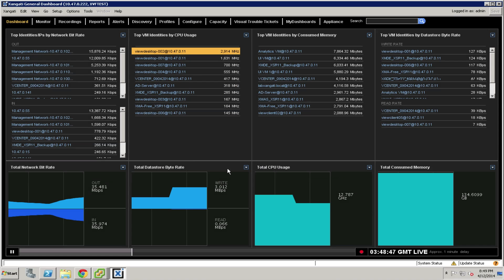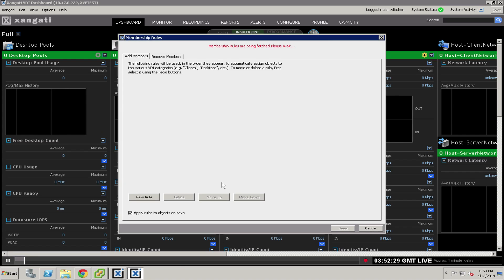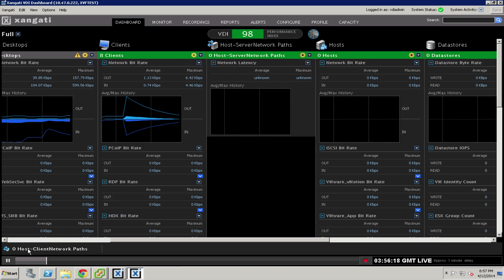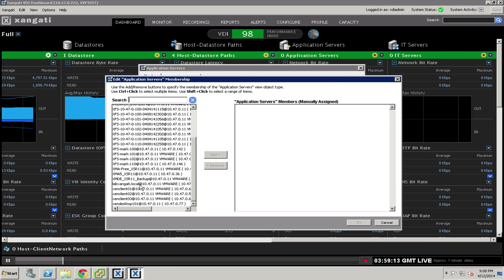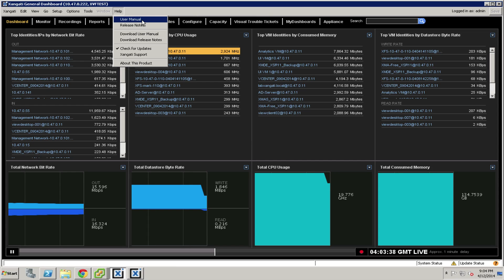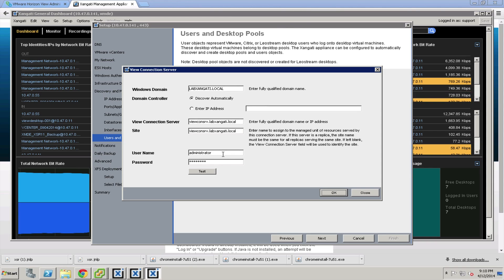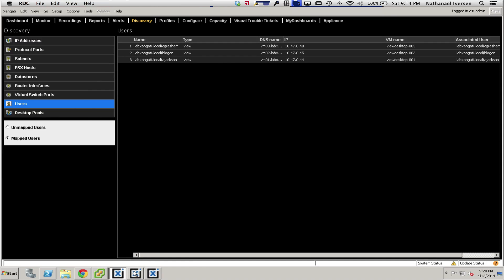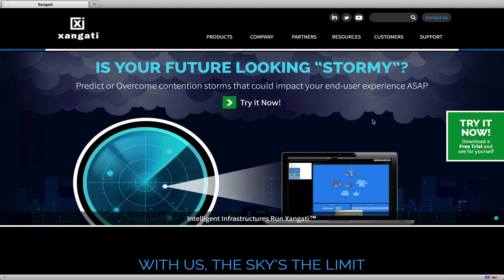Xangati VDI Dashboard Installation and Configuration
Guided installation and configuration instructions for the Xangati VDI Dashboard